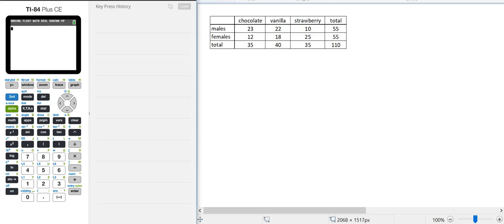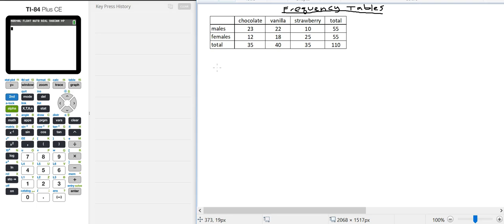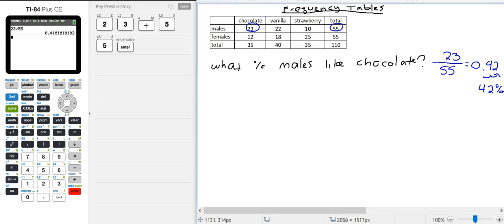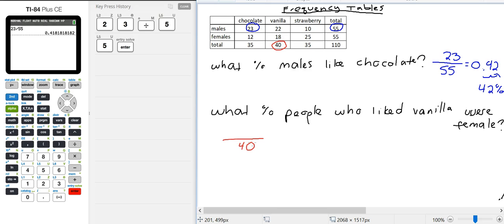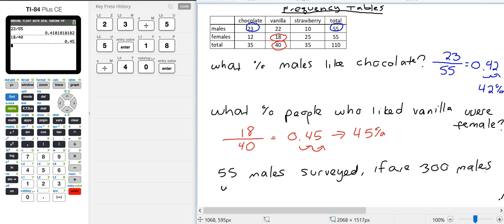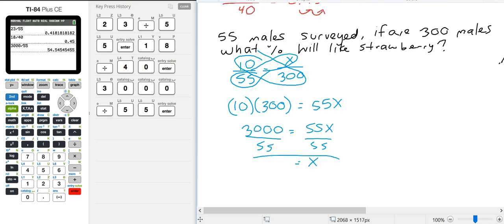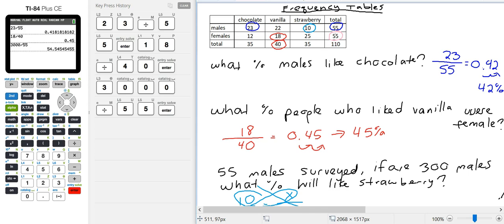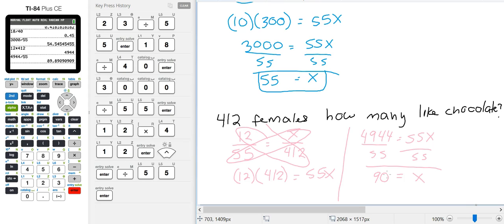Frequency Tables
This video will teach you about frequency tables. You may be asked to read, create, or answer questions about a frequency table on the New York State Common Core Algebra 1 Regents Examination.